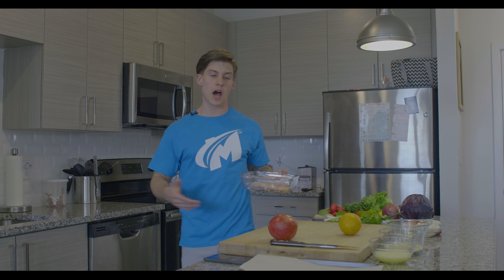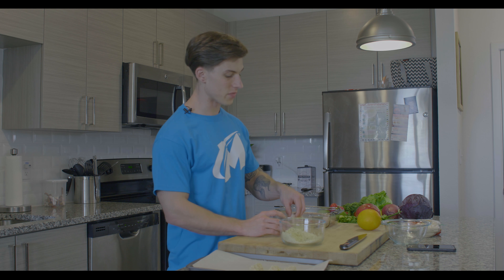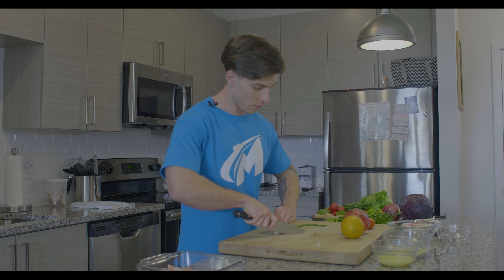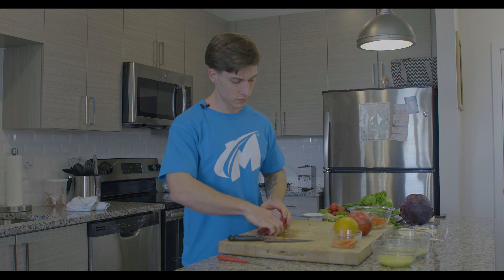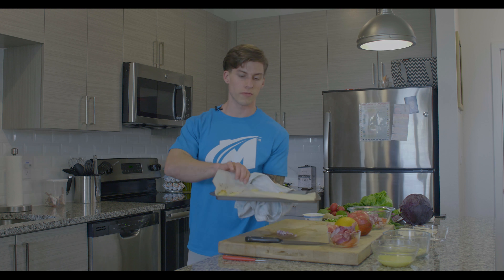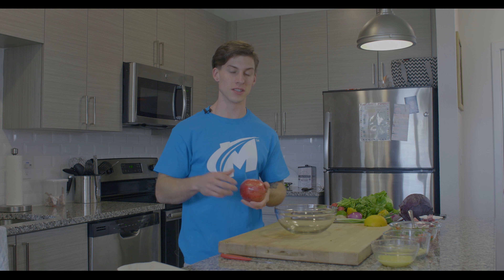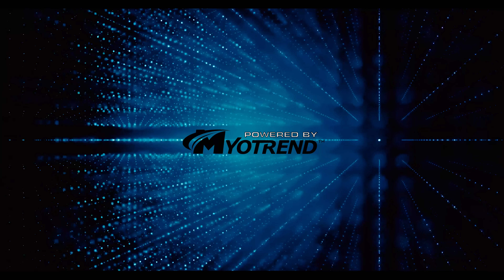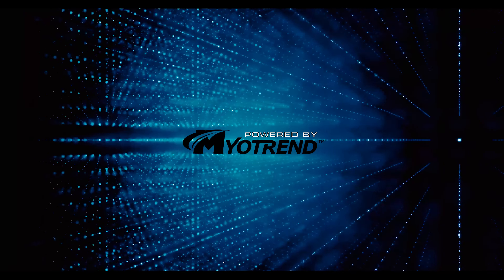The Performance Chef Episode #002: Baja Fish Taco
The Performance Chef, Andrew Barninger, delivers us another fresh recipe in our taco series. Learn some fresh cooking techiques, meet your macros, and be sure to follow Myotrend for more recipes!